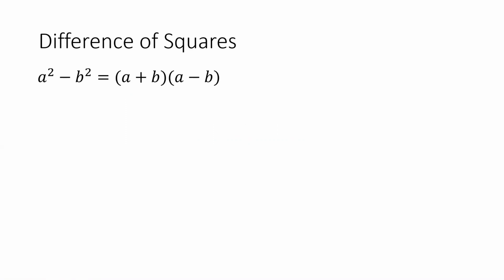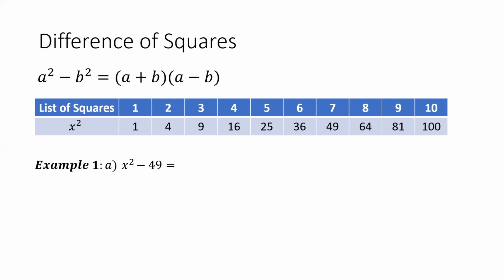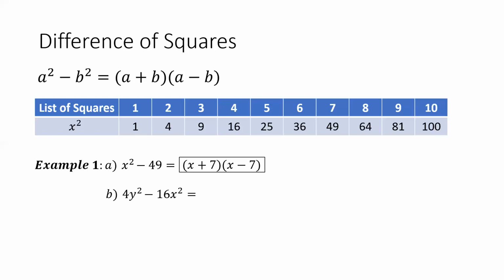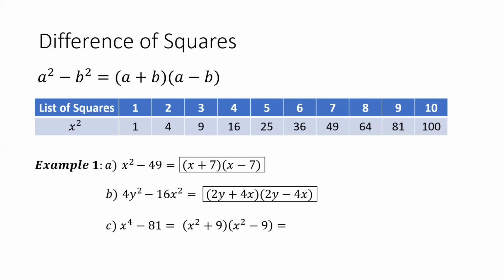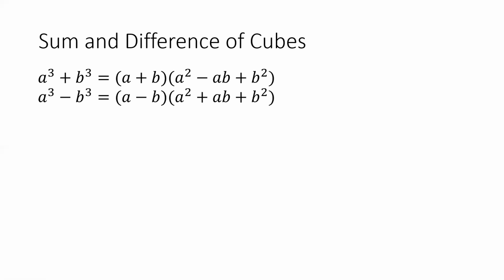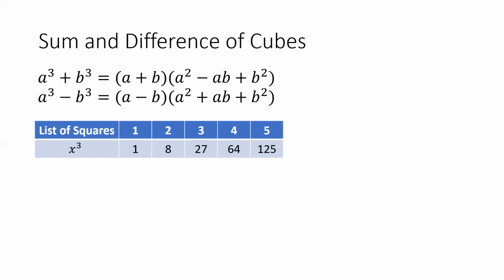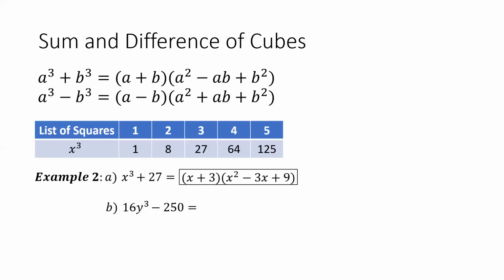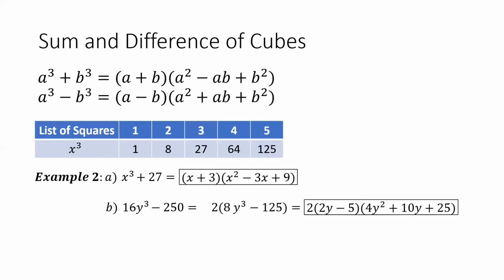MAT 055 5.7. Special Factoring